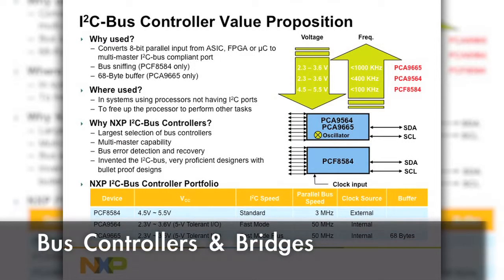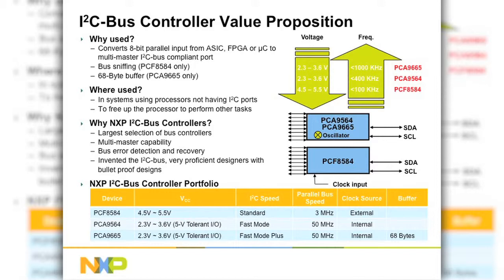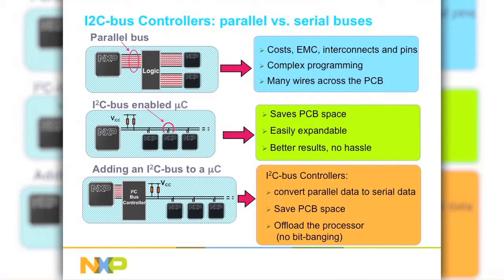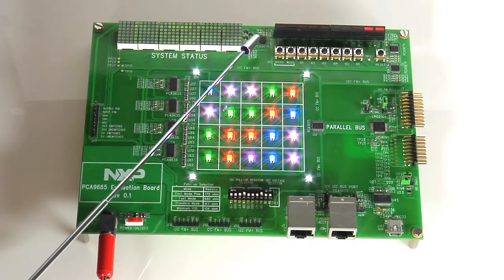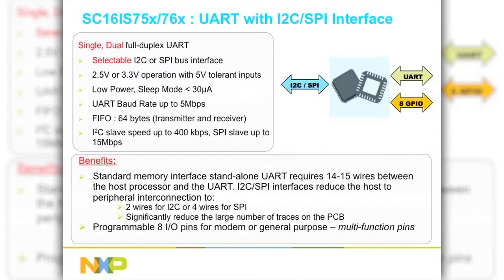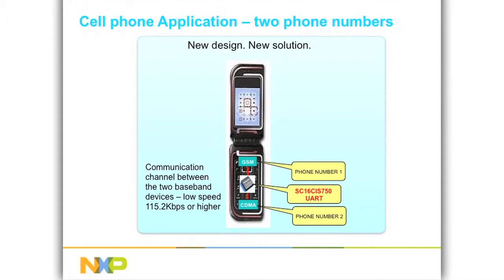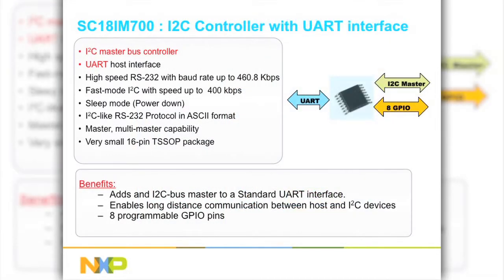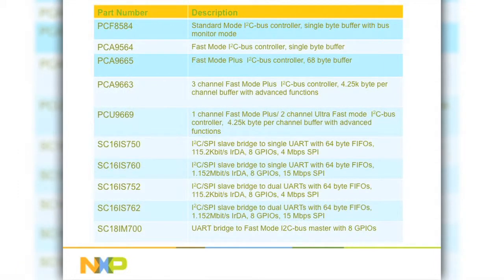NXP Quick Demo: Bus Controllers and Bridges